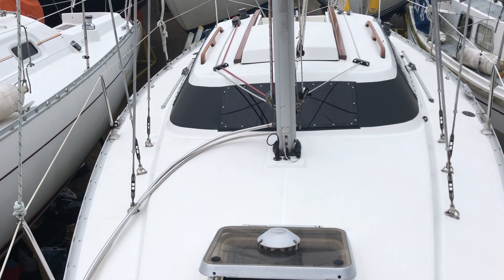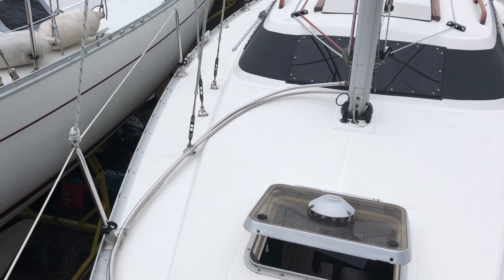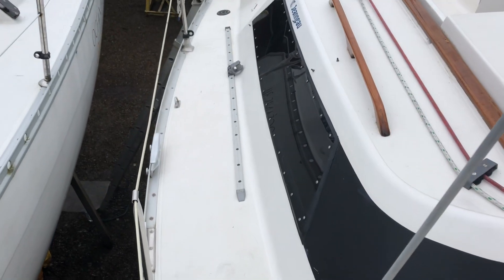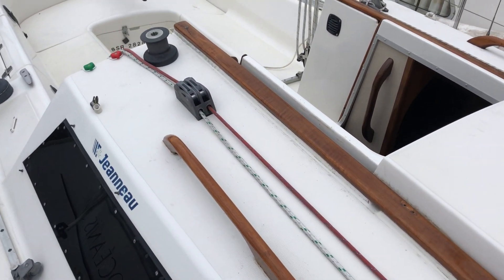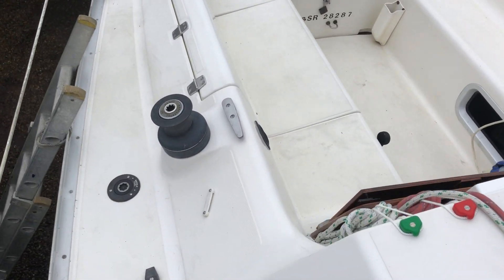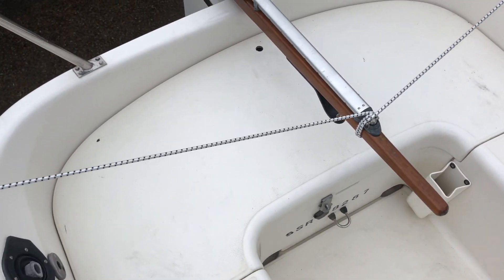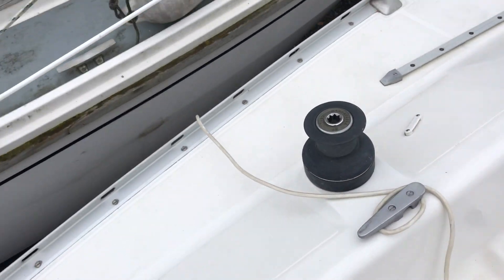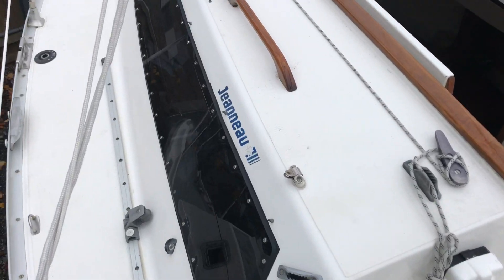Jeanneau Fantasia 27 - Boatshed - Boat Ref#256126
Jeanneau Fantasia 27 for sale with Boatshed Portsmouth Photos and video taken by Boatshed Portsmouth